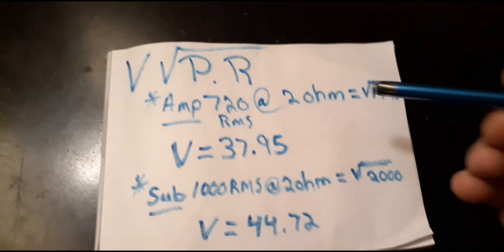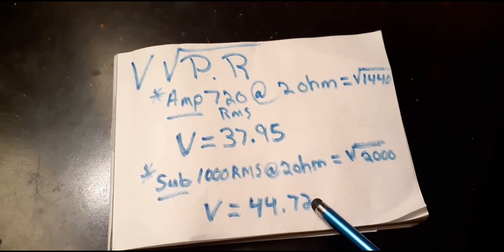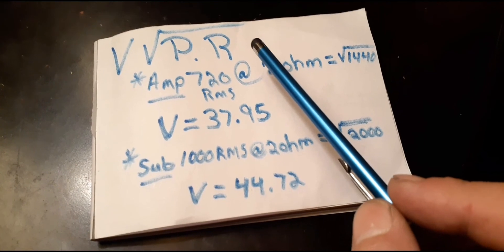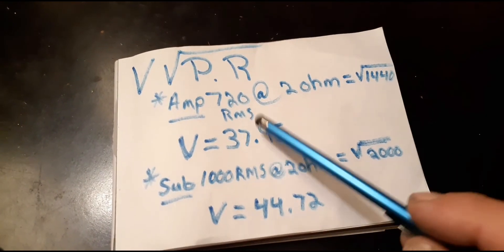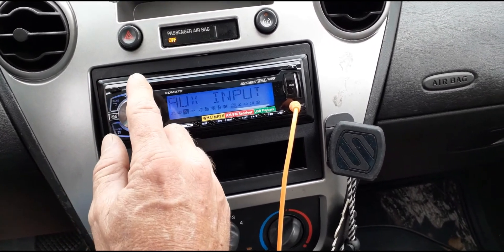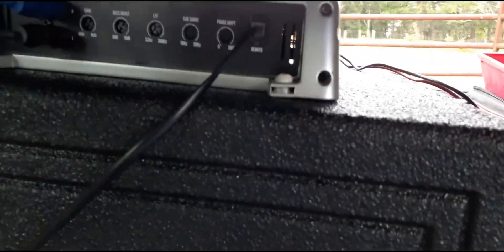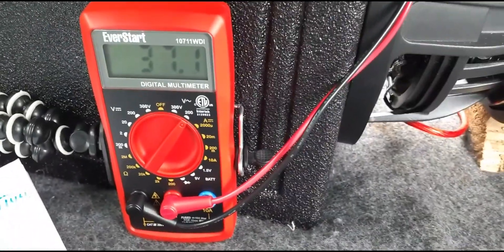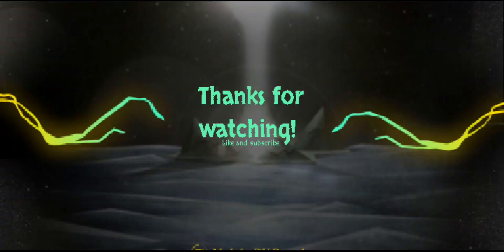Get Voltage number and Set your amp gain with multimeter!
Hope this help someone! I had to watch a bunch of videos to get all the information I needed  .  I made this so you won't have to do that ! I did both these videos in 2 days  and have them posted separately if you only need 1 or the other . But I figured it might help if I had both videos in one . I plan on doing more upgrades and building my own box . And throw me a like if you liked my videos and if it help you .